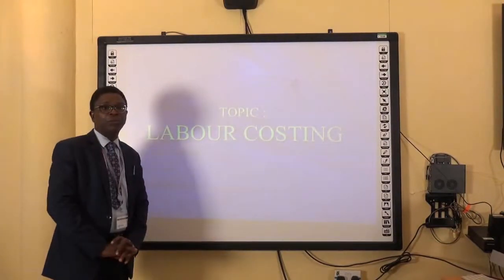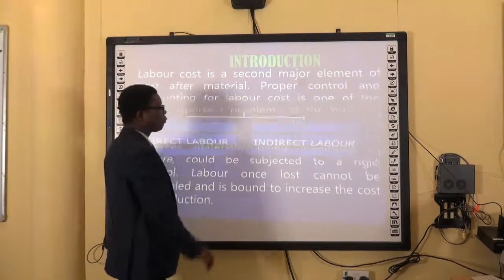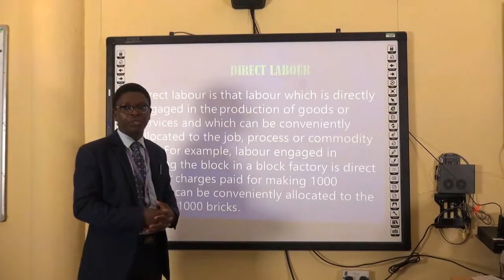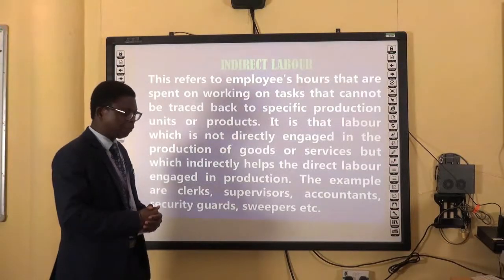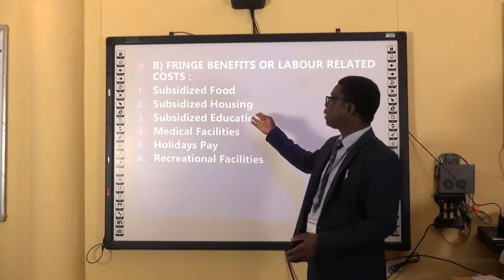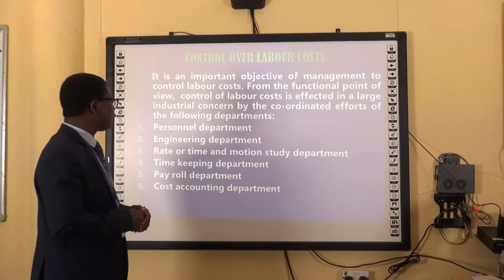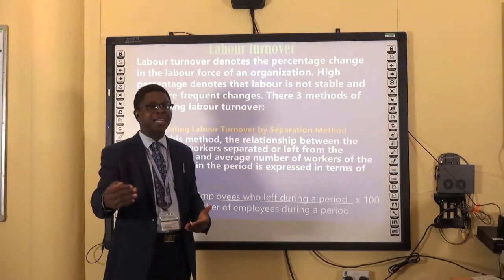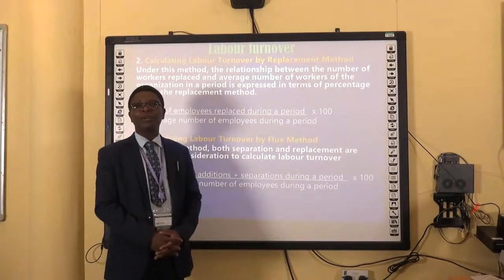ACC 203 BY DR O.J AKINYOMI